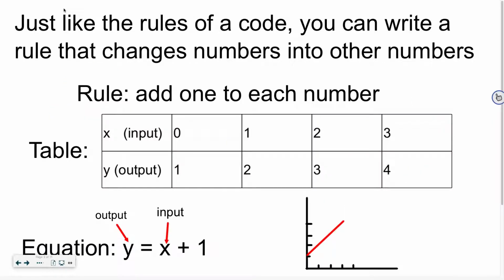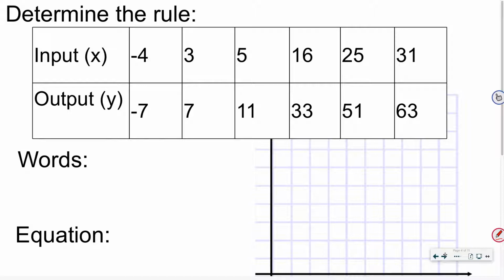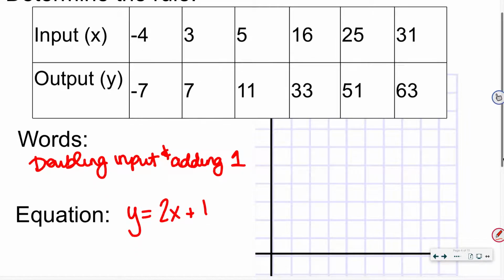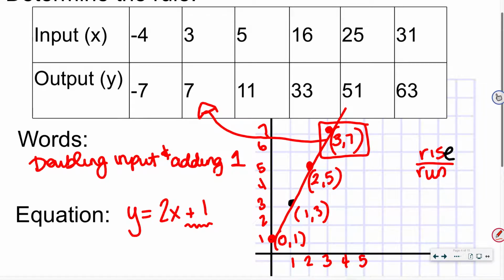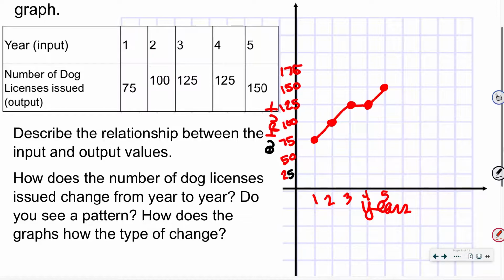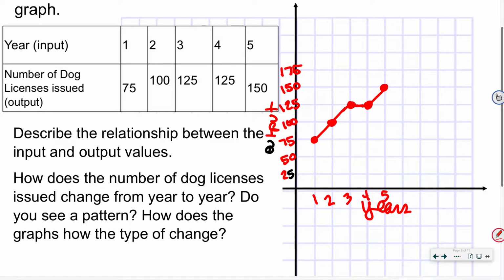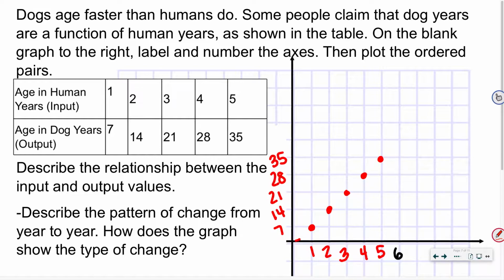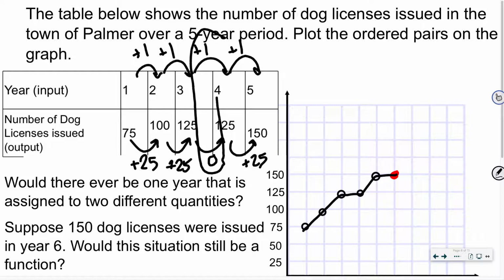10.27 - Rules associated with functions